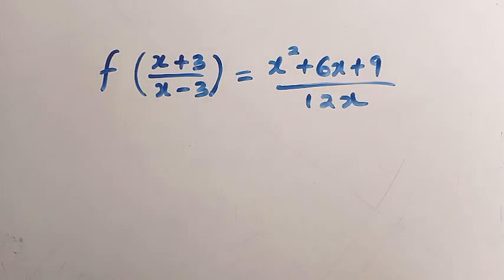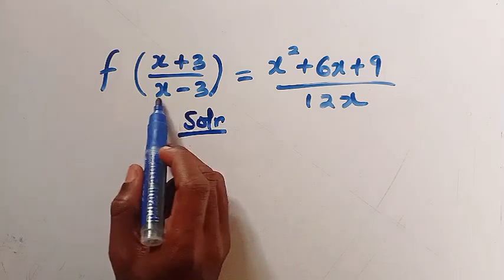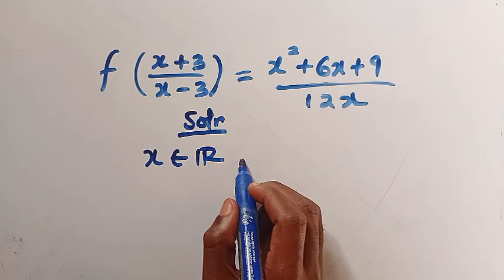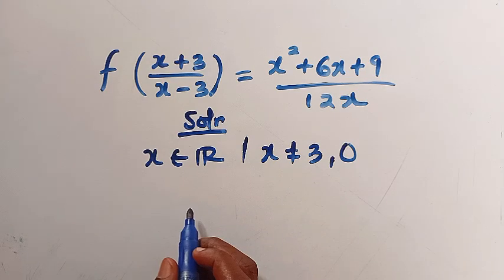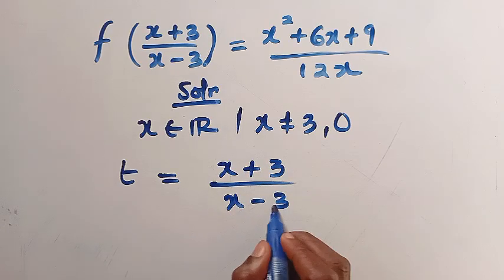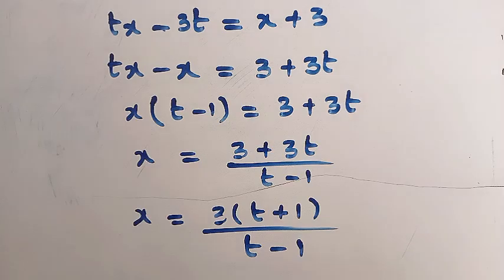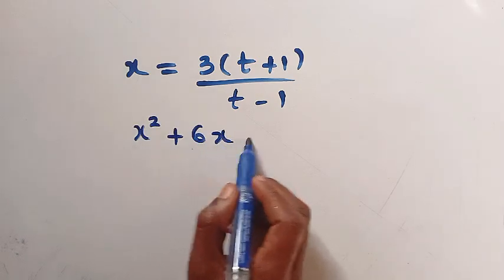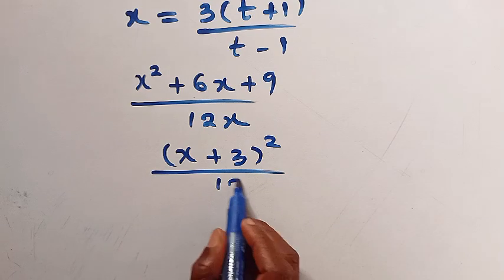Only 5% Of The Students Got This Functional Equation